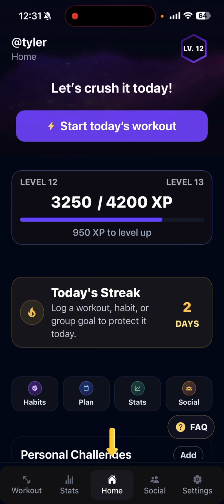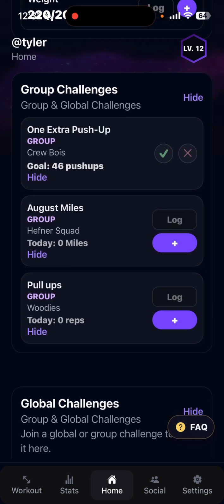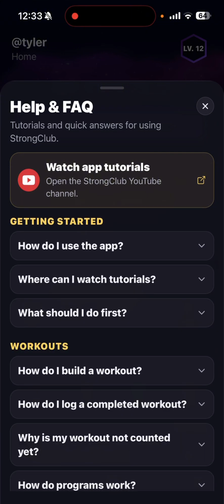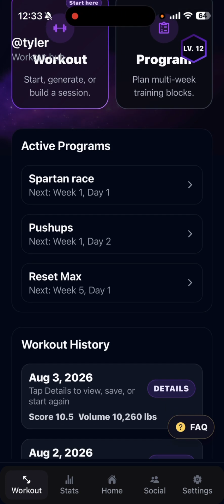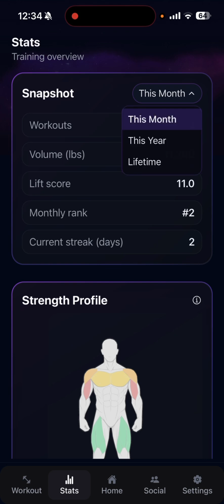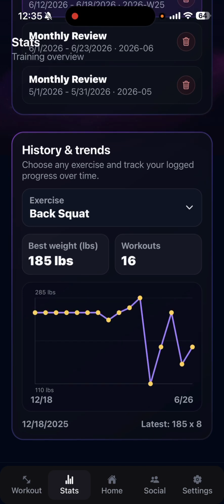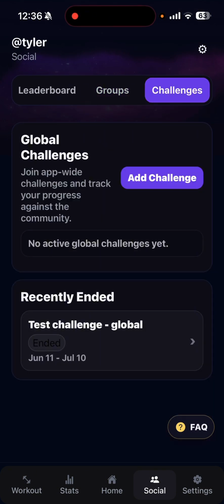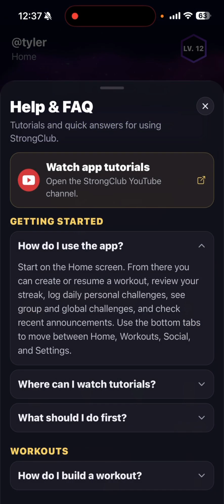StrongClub App Overview | Complete Beginners Guide (2026)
Welcome to StrongClub!

In this video, I'll walk you through every major section of the app so you can quickly get started. Whether you're brand new or just looking to understand how everything fits together, this guide covers the basics.

In this overview you'll learn:

• Home Dashboard
• Workout Logging
• AI Workout Generation
• Programs & Templates
• Social Hub
• Groups
• Global & Group Challenges
• Leaderboards
• Statistics & Progress Tracking
• XP, Badges & Streaks
• Profile & Settings

StrongClub combines workout tracking with community features to help you stay consistent and motivated.

Fitness Fueled by Community.